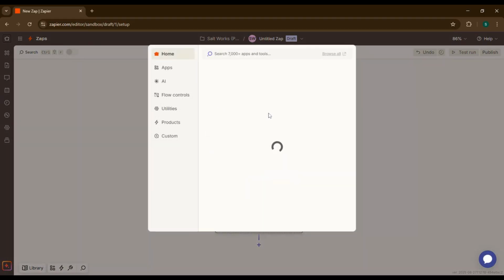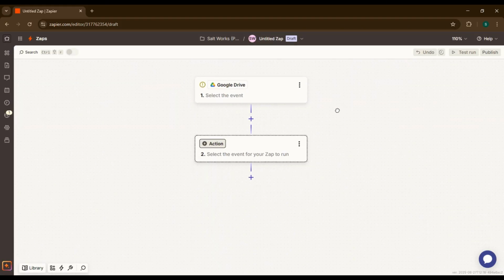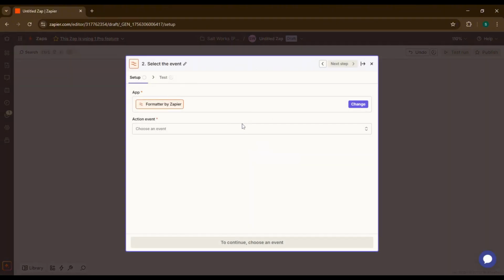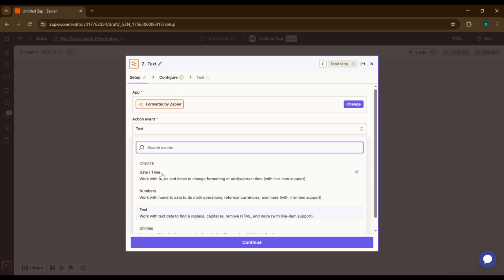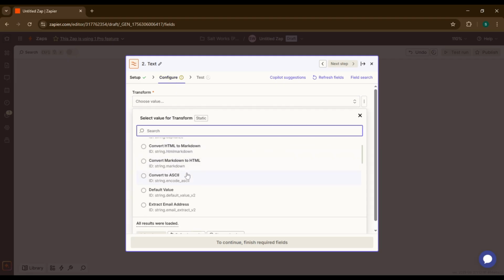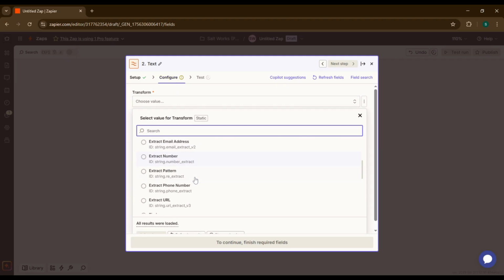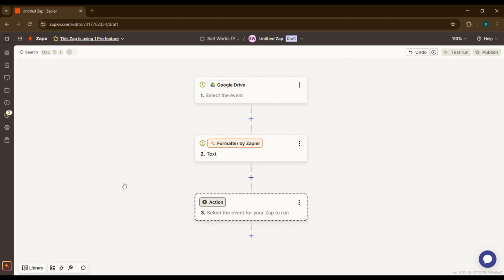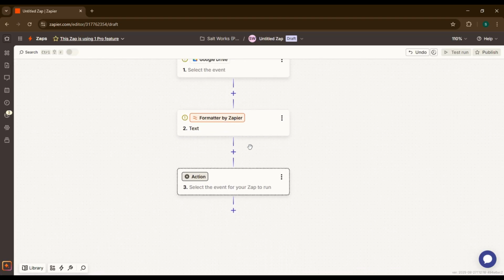How to Use Formatter by Zapier 2025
Want to master automation in 2025? ⚡ In this quick tutorial, I’ll show you exactly how to use Formatter by Zapier step by step. Formatter is one of the most powerful tools inside Zapier — it lets you transform, clean, and format your data automatically without needing coding skills.

Whether you want to split text, change date formats, clean up emails, or format numbers for reports, Formatter does the heavy lifting for you. By the end of this guide, you’ll know how to set up Formatter actions inside your Zaps, and save hours of manual work every single week.